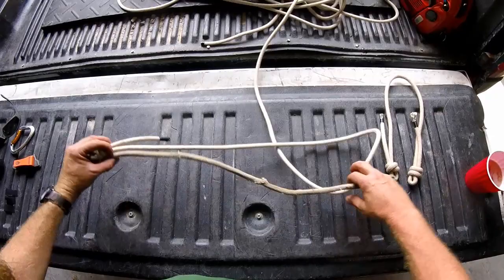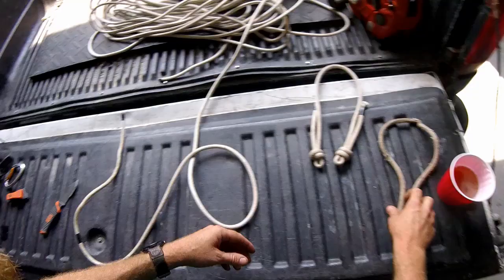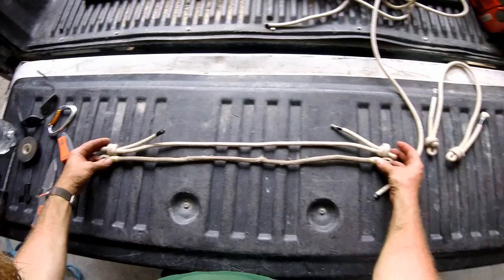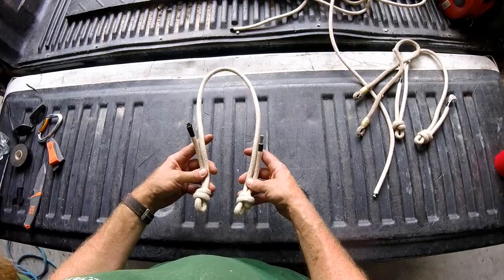Eye To Eye Split Tail - Make your own hitch cord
This piece of cordage ended up being about 4.5 feet long, because of the long tails. Once you get your split tail dialed in, you can shorten those tails up.

Climb High, Work Smart, Read More.
- TreeMuggs